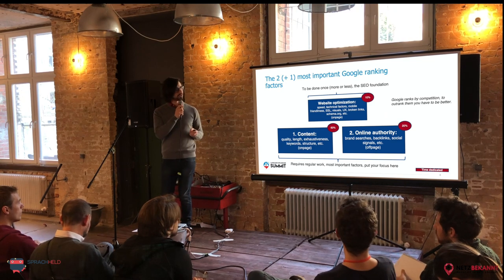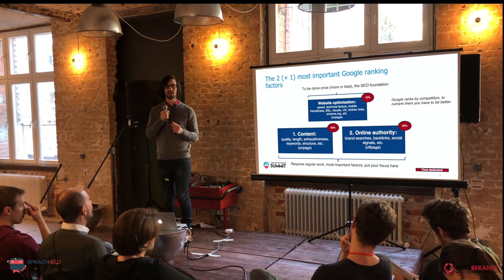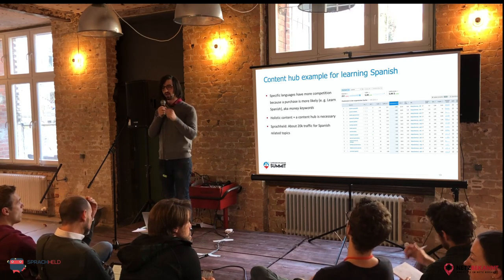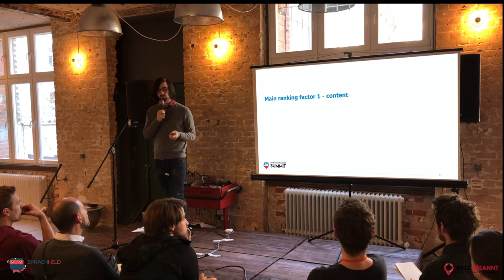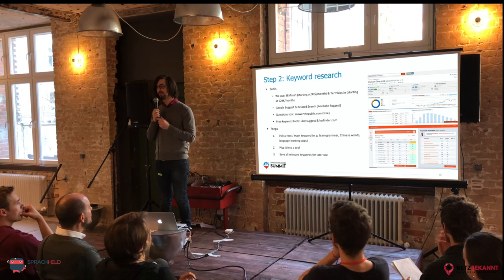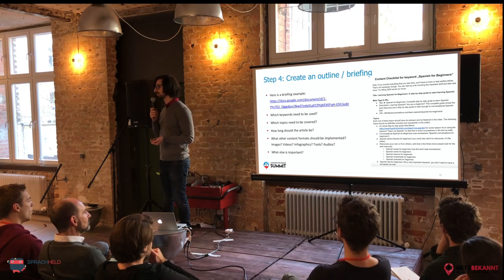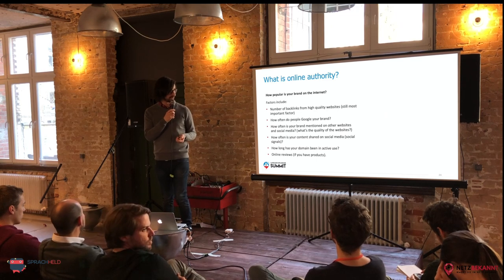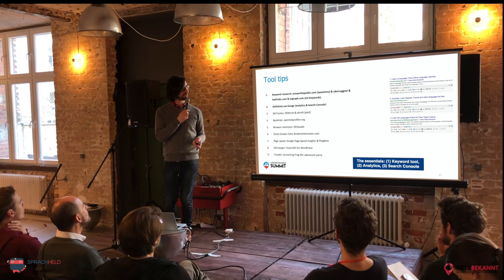Wie man mit SEO mehr Besucher auf seine Website bekommt - Gabriel Gelman [ENGLISH]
In diesem Vortrag zeigt Gabriel Gelman, Geschäftsführer der Online-Marketing-Agentur Netzbekannt GmbH aus Berlin, wie man mit SEO mehr Besucher auf seine Website bringt. Der Vortrag ist in Englisch und wurde auf dem LangSummit2019 gehalten. Der Language Influencer Summit ist ein bedeutendes Treffen aller Influencer und Youtuber im Bereich Sprache.

Zuerst gibt Gabriel Gelman einen kurzen Einblick in sein Projekt "Sprachheld", der größte Sprachenlernblog Deutschlands. Dann erklärt er, wie er mit Content Marketing und SearchEngineOptimization die Website so erfolgreich gemacht hat. Welche Hauptfaktoren muss man beachten, um viele Besucher durch Google auf seine Website zu locken? Ausschlaggebend hierfür ist zum einen der Content oder Inhalt (Text, Bilder, Videos,..) und zum anderen die sogenannte Online-Authority der Website. Wie das funktioniert, erklärt er im Video. Außerdem gibt Gabriel Gelman weitere Tipps und Tricks zu SEO und Online-Marketing aus der Praxis.

Über uns:
Netzbekannt ist eine Online-Marketing- und SEOAgentur aus Berlin. Unser Slogan ist "Netzbekannt macht Sie im Netz bekannt."

Wir unterstützen Unternehmen bekannter im Internet zu werden. Wir akquirieren für unsere Klienten mehr Kunden. Dadurch steigt der Umsatz unserer Klienten.

Über einen Like auf das Video, würden wir uns sehr freuen.

Unsere Online-Marketing-Agentur hat sich auf die Bereiche Suchmaschinenoptimierung (SEO) und Suchmaschinenwerbung (Google AdWords) spezialisiert. Durch unsere Spezialisierung unterschieden wir uns, insbesondere von den vielen Agenturen im Bereich des Online-Marketings.

Wir bieten nicht alles an, sondern das, was wir wirklich können. Unsere Spezialisierung liegt in der effektiven Internetwerbung. Wir haben einschlägige Erfahrungen in diesem Bereich und kennen die neusten Trends und Best-Practices. Wir stehen für effektive und effiziente Internetwerbung.

Unser hohes Engagement und das Streben nach dem größten Erfolg für unsere Kunden zeichnen uns besonders aus. Unsere tägliche Praxis in Kombination unserer akademischen Neugier und die Kontaktpflege mit renommierten Marketingexperten aus Amerika machen aus uns eine Agentur, welche Ihnen die neusten Erkenntnisse und Best-Practices liefert.

Wir bringen Sie mit Ihren Zielkunden im Internet zusammen. Aufgabe: Wir unterstützen unsere Kunden dabei, deren potenziellen Kunden im Internet zu finden und mit geeigneten Werbe-Anzeigen anzusprechen. Mit effektiver Internetwerbung gelingt es uns, dass die Werbung unserer Kunden im Internet erfolgreich wird. Erfolgreich bedeutet beispielsweise mehr Website Besucher zu bekommen, mehr Kunden zu akquirieren oder mehr Umsatz zu generieren.

Unsere Schwerpunkte sind:
- Suchmaschinenoptimierung (SEO)
- Werbung auf Google (AdWords)

☞ Mehr Informationen zu der Online-Marketing- und SEO-Agentur Netzbekannt GmbH aus Berlin.

So können wir in Kontakt bleiben zum Beispiel über

▶︎▶︎ Facebook oder besuchen Sie uns auf

Büro: 030/12083572